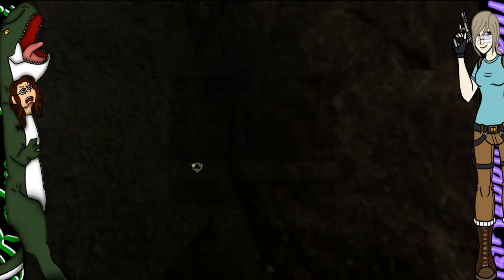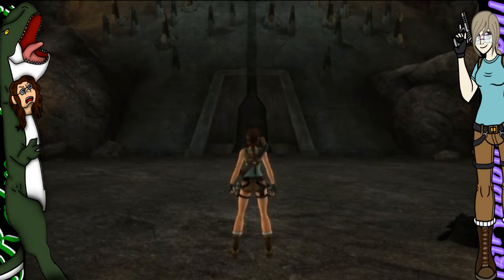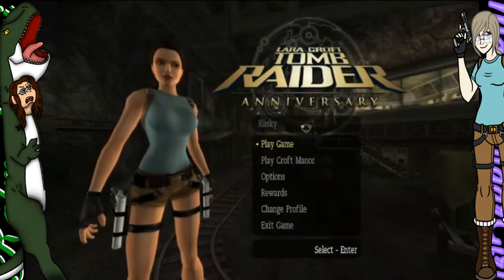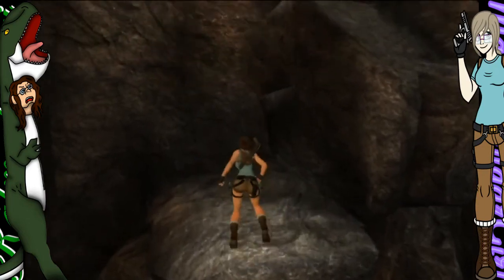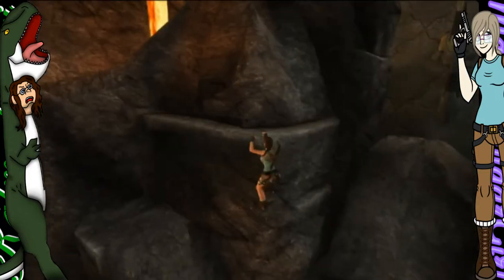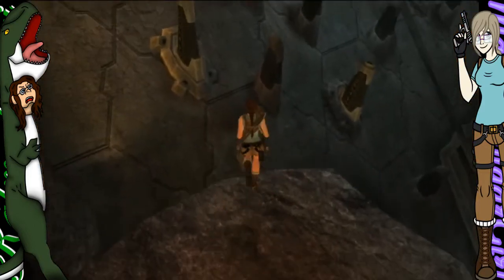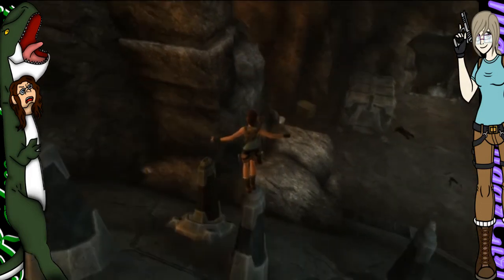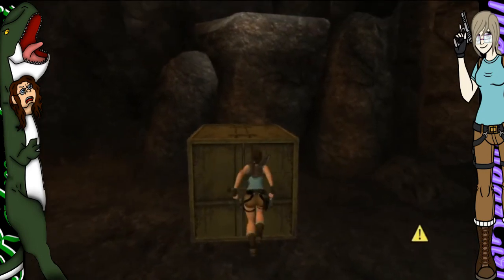M&K Play TRA 79 She Can Make That?!?!?!